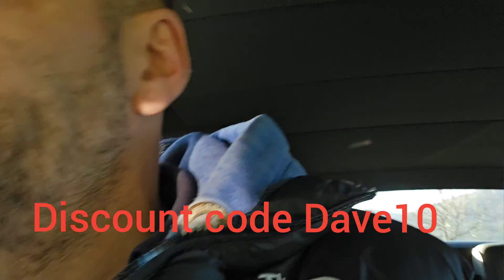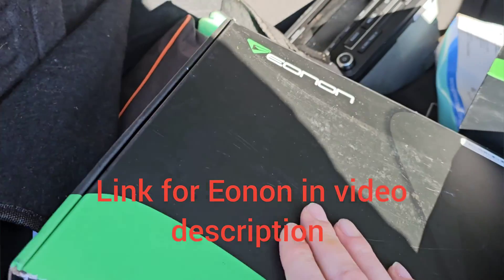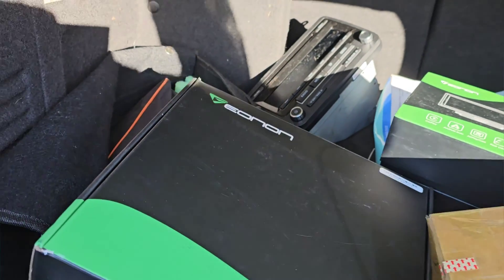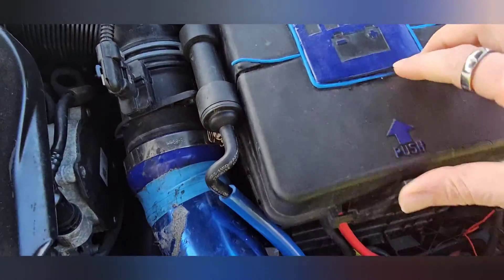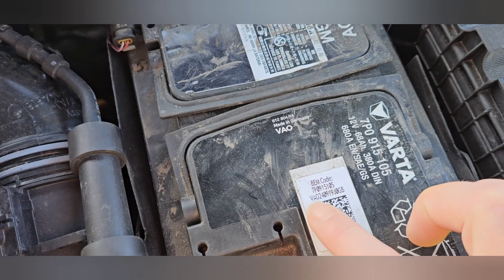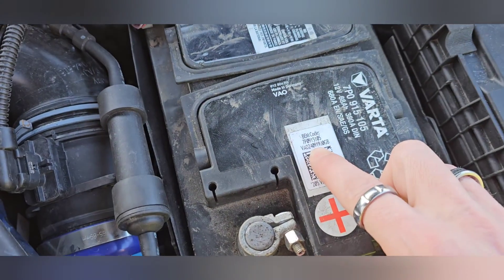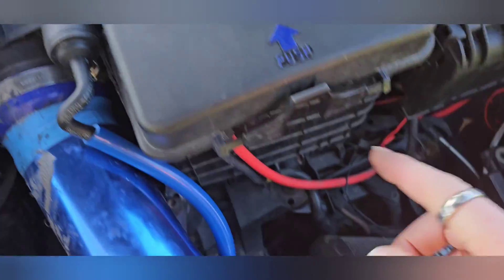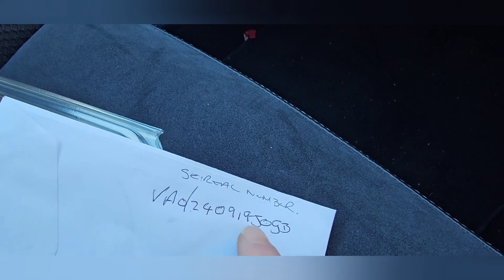Carista battery registration, VW, Audi, BMW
Carista obd reader

Eonon VWA12S6G